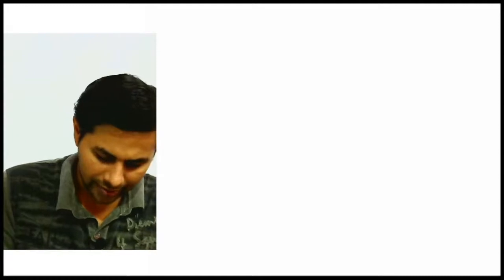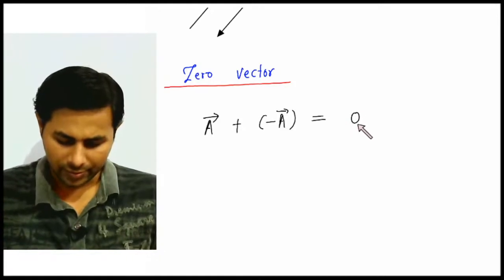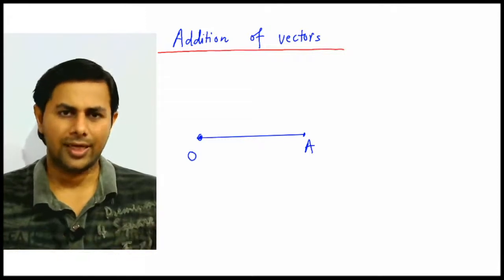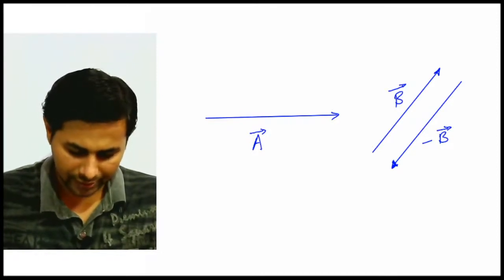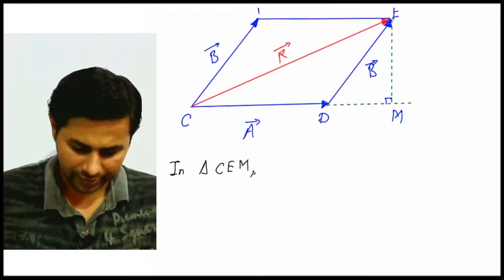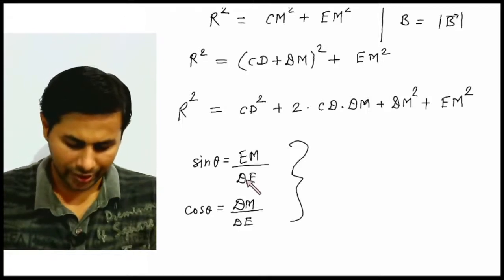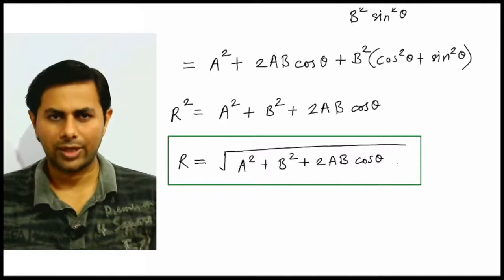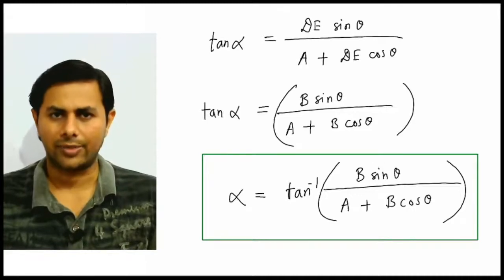NCERT / CBSE Class 11 Physics Motion in a Plane || L1 Introduction to vectors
With this video we start with new topic called Motion in a Plane for NCERT (CBSE) Physics class 11.
To locate an object on a plane or in space we draw an arrow from some reference point called origin.
This arrow is known as a vector. Hence concept  of vectors is very important to understand motion in a plane or in space. Concept of vector is also important because most of the quantities in physics are vector quantities. e.g. Displacement, velocity, force etc are all vector quantities. We start study of Scalars and Vectors here. Particularly we discuss definition of scalar and vector quantities, laws of vector addition, the derivation of resultant of addition of two vectors in parallelogram law of vectors addition.

Topics covered in the video:
Negative vector, Null vector and unit vector
Addition of vectors- Geometrical method (triangle law)
Subtraction of vectors- Geometrical method (triangle law)
Derivation for resultant of addition of two vectors by triangle law or parallelogram law

NCERT Class 11 Physics Motion in a Plane | L5 Projectile Motion Path, Range & height of Projectile

NCERT Class 11 Physics || Motion in a Plane || L7 Uniform Circular Motion (UCM) and non UCM

Though I am creating this video series considering students of 11th standard of CBSE board as the audience, class 11 students of all Indian state boards may also find them useful because the syllabus of almost all state boards are similar to that of CBSE. And because competitive exams like IIT JEE and NEET also are based on ncert syllabus, students preparing for IIT JEE and NEET may also find these videos useful.